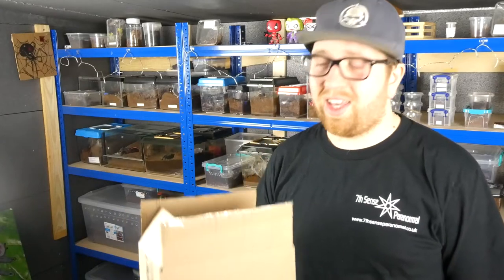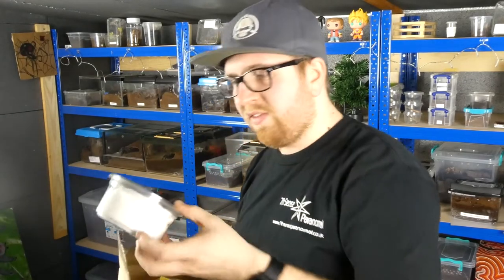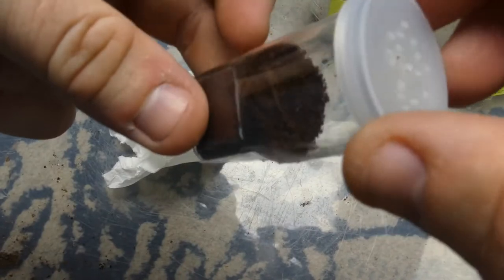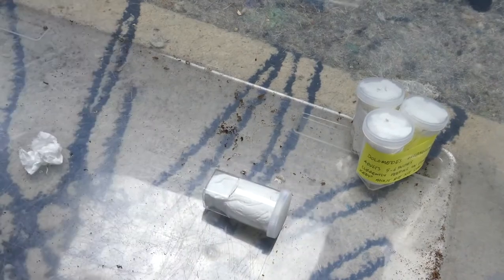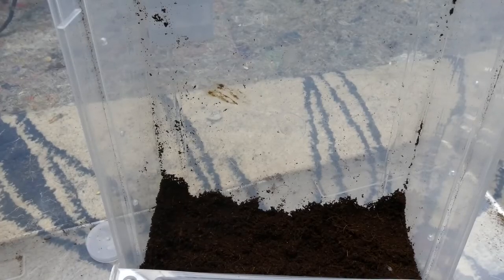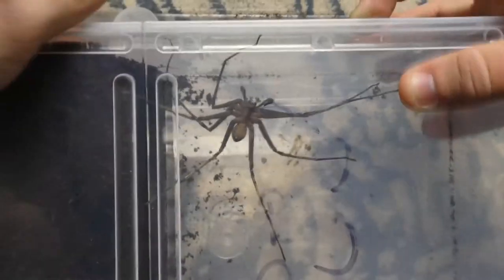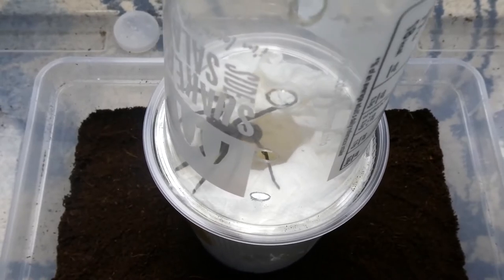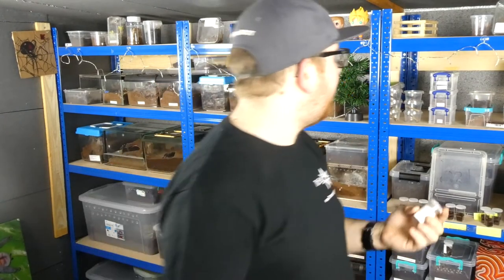THE MOST DANGEROUS & VENOMOUS SPIDER!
So yeah, this particular spider is said to be quite dangerous due to its speed and bite, although some people have said that the venom isn't as strong/bad as previously thought.

This Video is All About:
MOST DANGEROUS AND VENOMOUS SPIDER